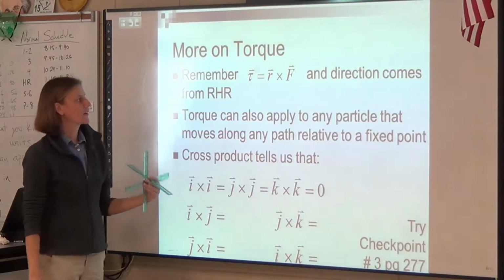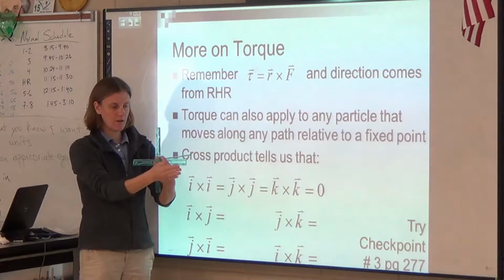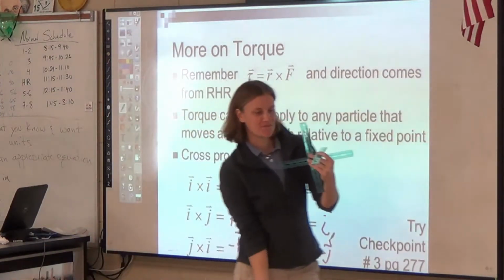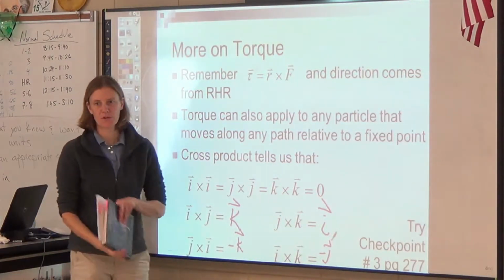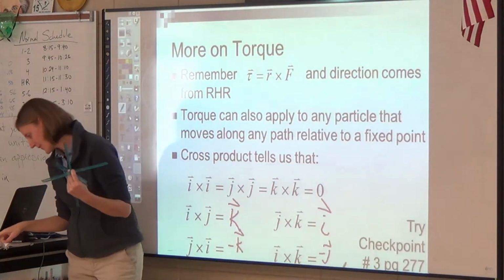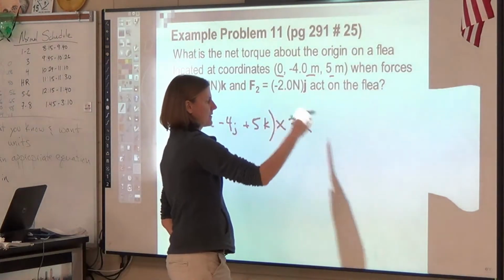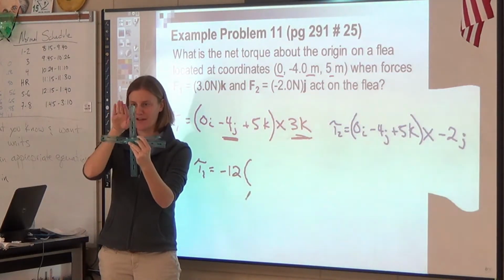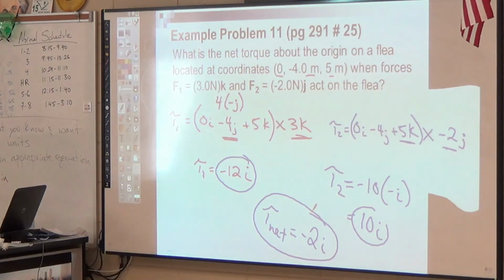AP Physics Unit 6 - 6 Torque with Unit Vectors